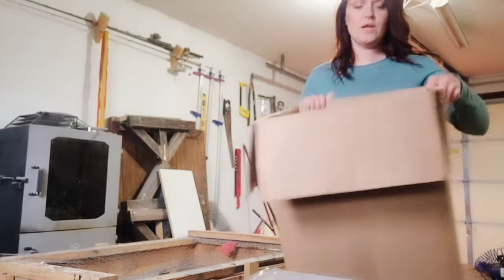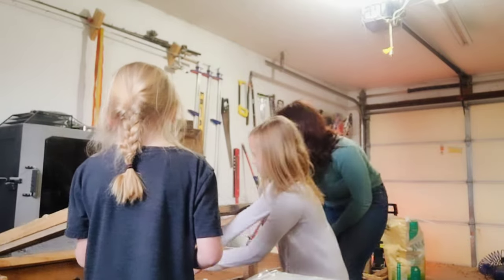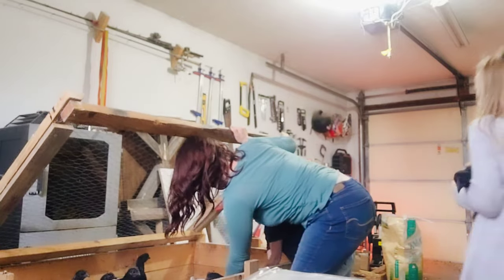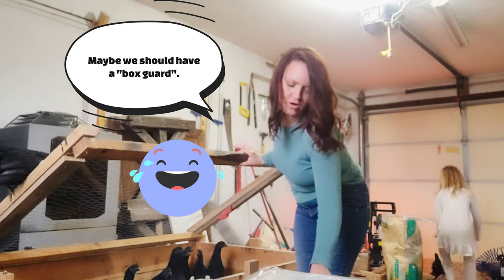AYAM CEMANIS moving to their new home OUTSIDE!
We are finally ready to get our rare breed of Ayam Cemanis out of our garage and into their new home outside! my husband just finished up their new coop, and we didn't waste anytime getting them settled in!